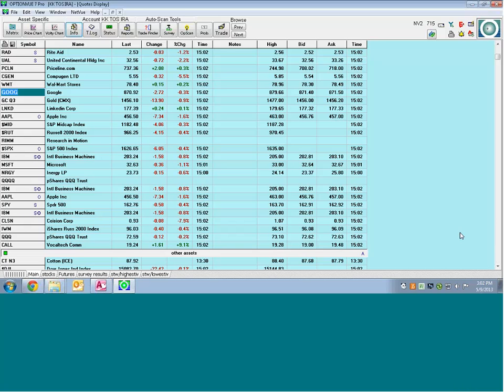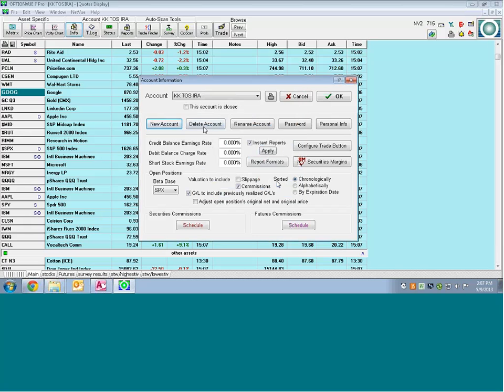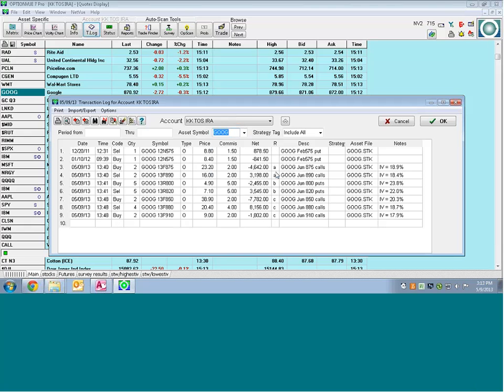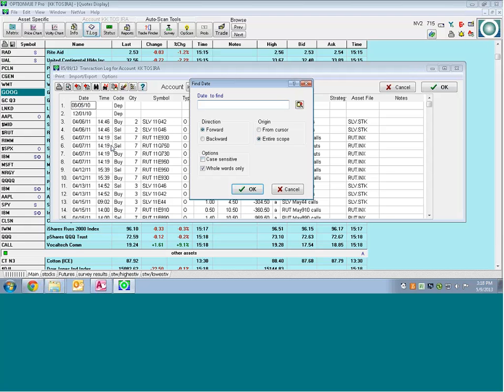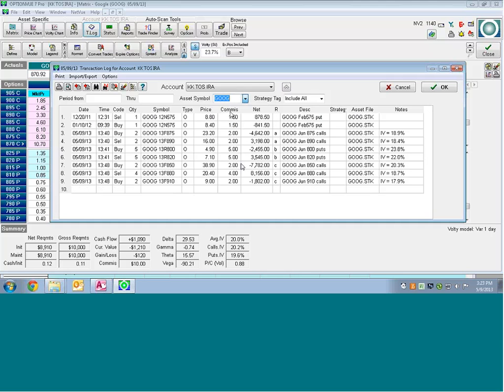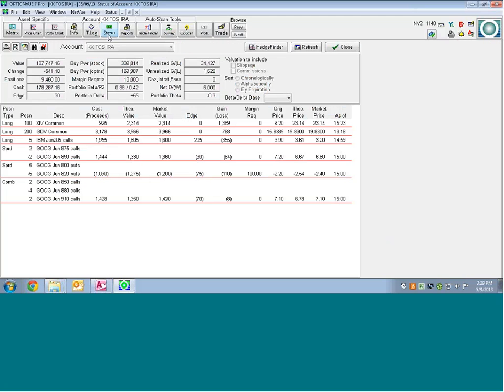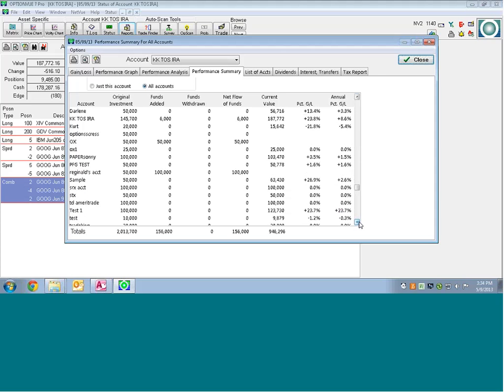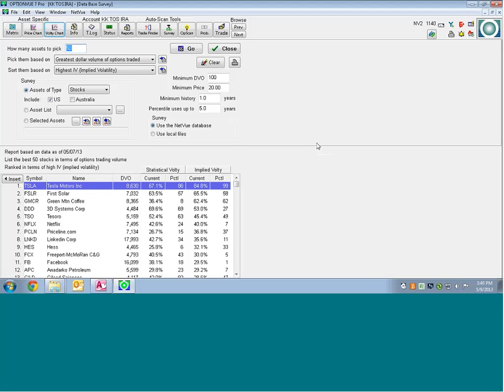OptionVue Essentials with Karen Rae - Portfolio Manager - May 9th 2013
In this episode of OptionVue Essentials, Karen goes over the portfolio manager as well as an introduction to the database survey function.